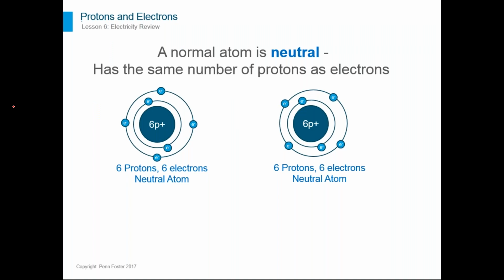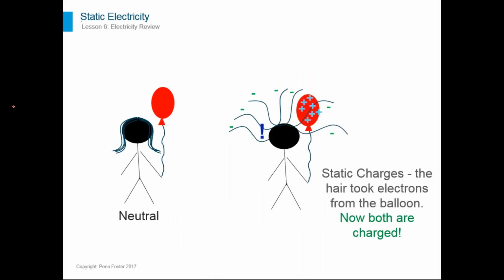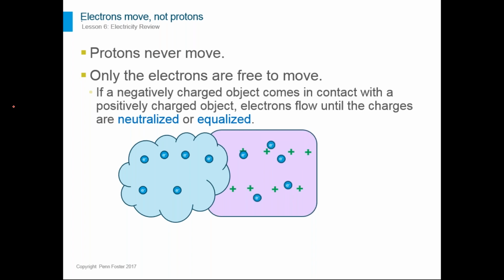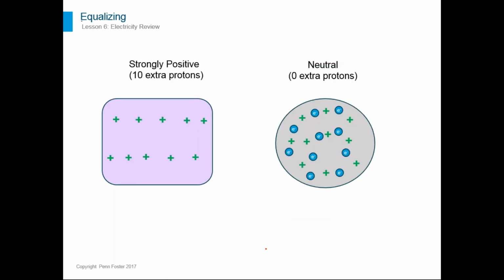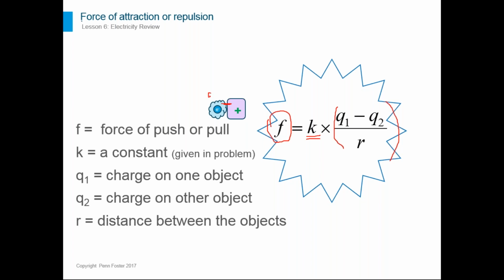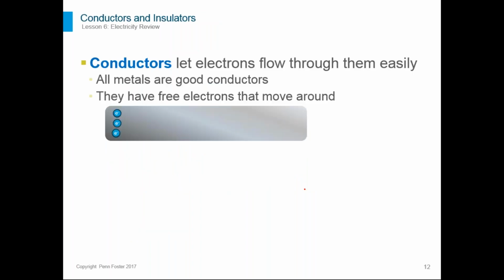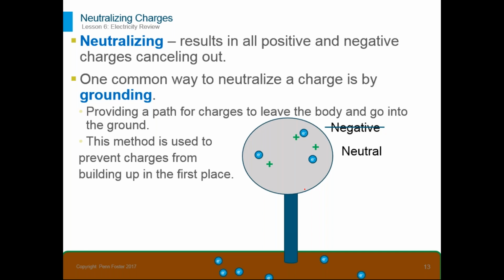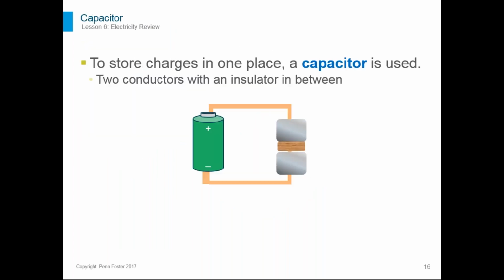Electricity 6.1 Static Electricity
This video reviews some concepts from 6.1 static electricity.